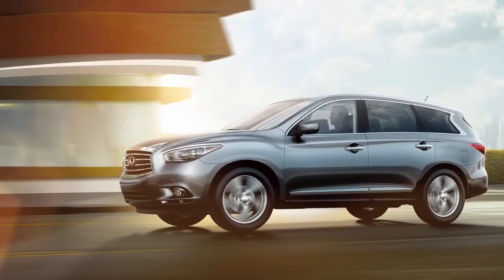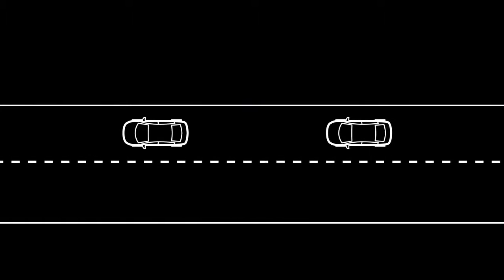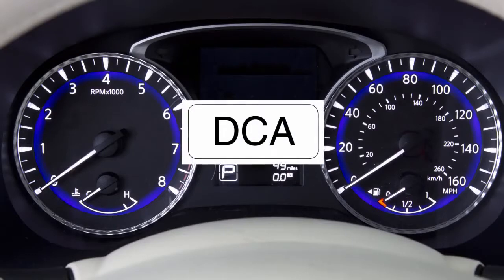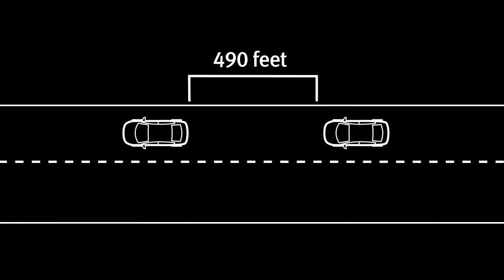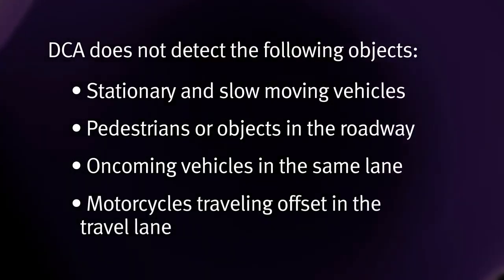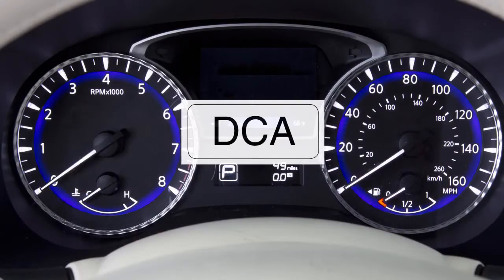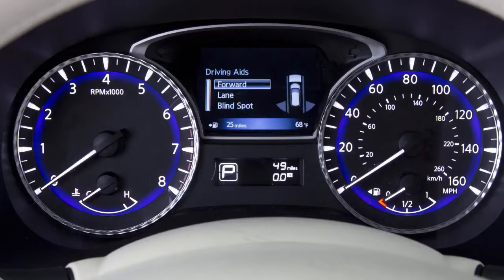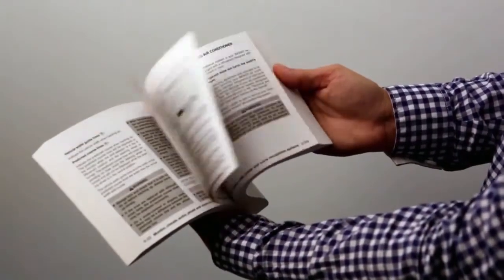2015 Infiniti QX60 Distance Control Assist DCA if so equipped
Learn more about the Distance Control Assist DCA equipped in the Infinti QX60. Information provided by Infiniti of Naperville. Visit us at 1550 West Ogden Ave.